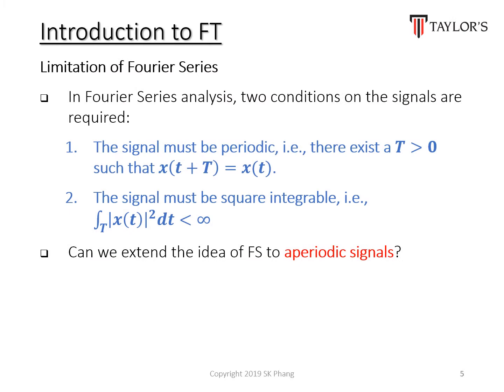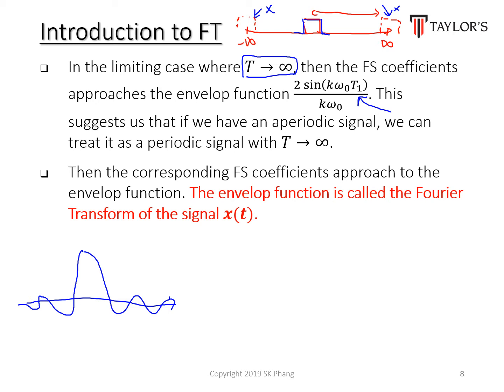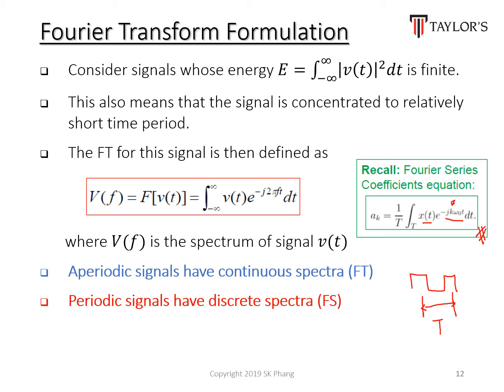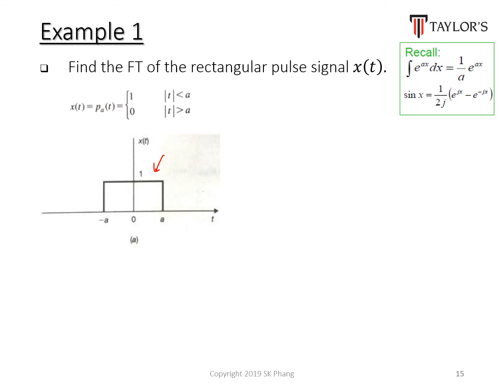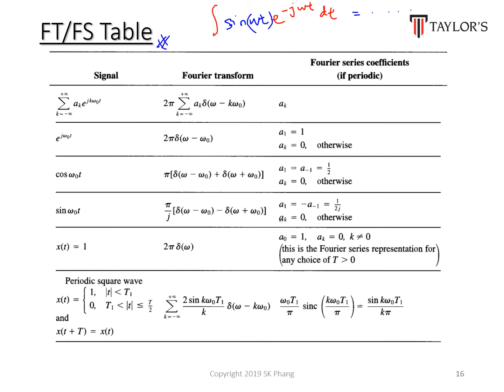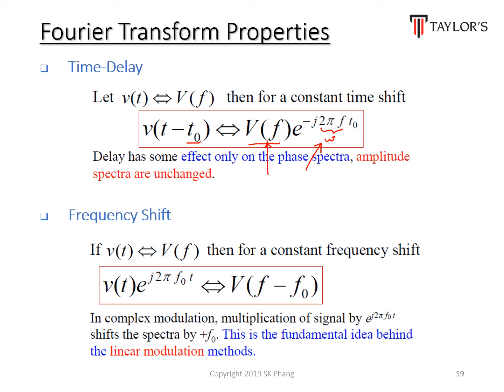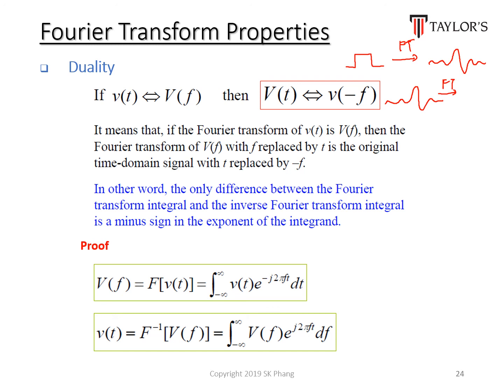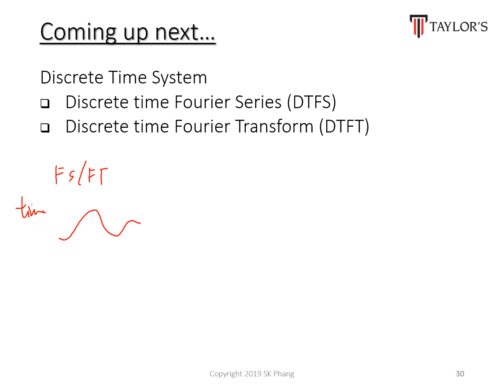Signals and Systems: Lecture 5, week 5